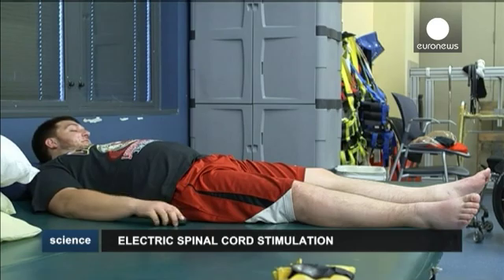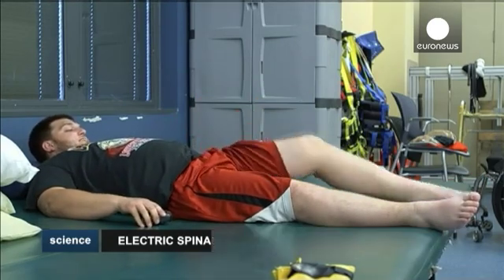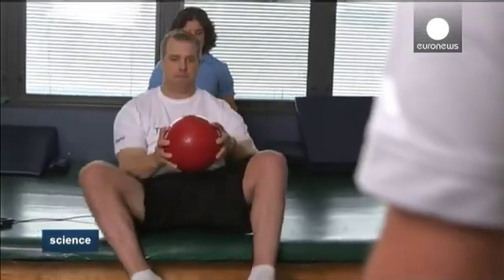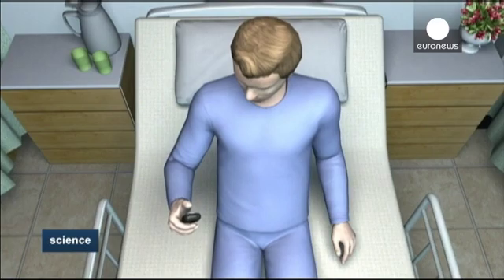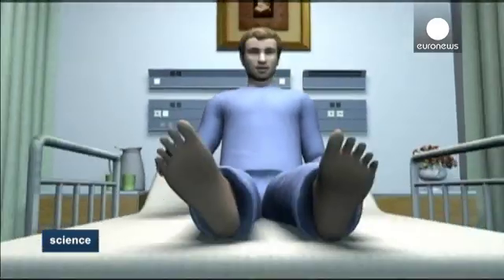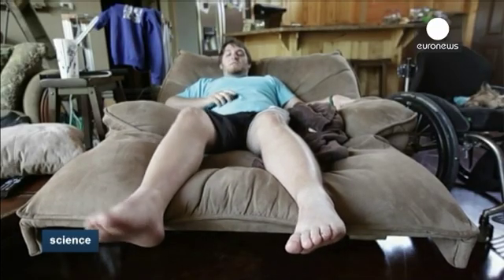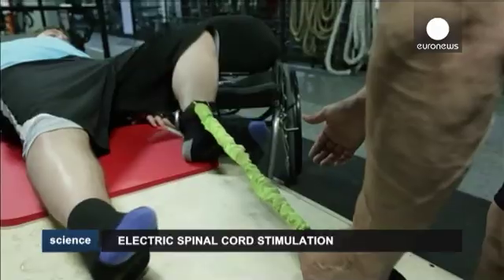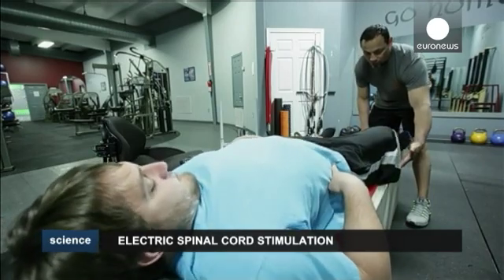Spinal Implants Aid Paralysed Patients - Science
Four men paralysed below the waist for years have regained some movement in their legs thanks to an innovative electrical device implanted into their spines, based on research conducted by a team of scientists from the University of Louisville, Kentucky.

The device is an array of epidural electrodes powered by a small battery which was implanted into the subjects spinal cord.

When the patient turns it on electrical impulses are sent out which mimic the signals which the brain transmits.

Kent Stephenson took part in the trial.

"I've also seen some benefits for the stimulation training even when its turned off. Like there's been huge improvements in my bowel, bladder and sexual function," he said...